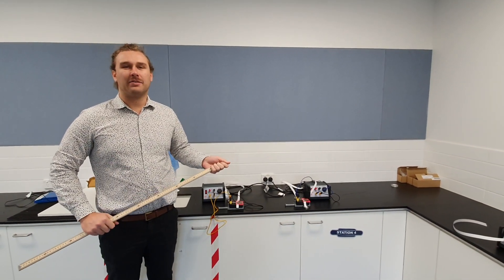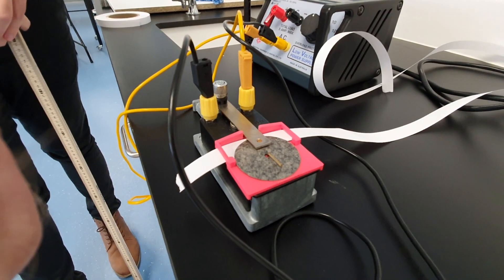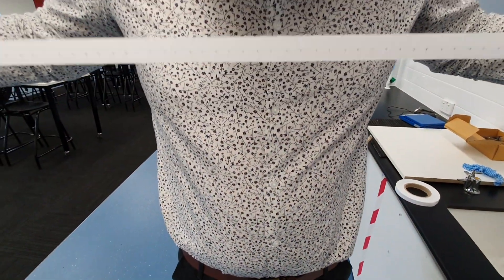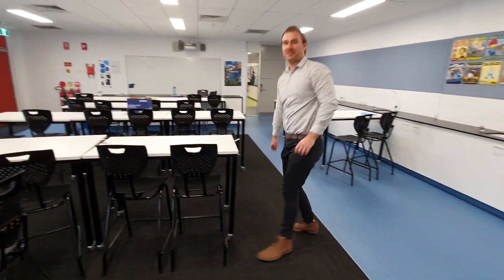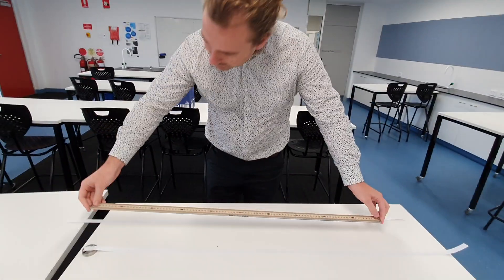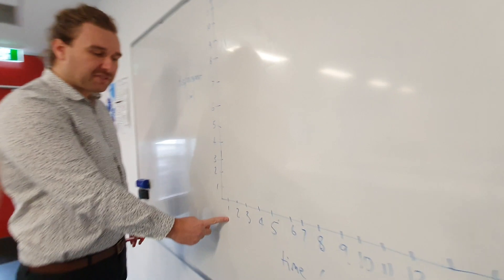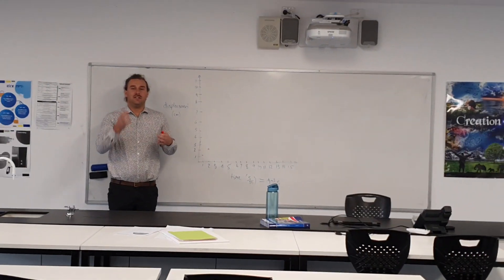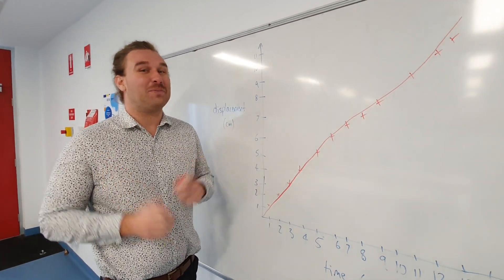Year 10 Science Ticker Timer Practical Demonstration